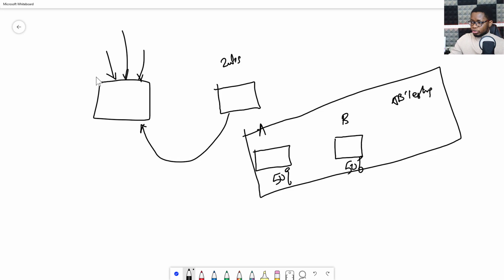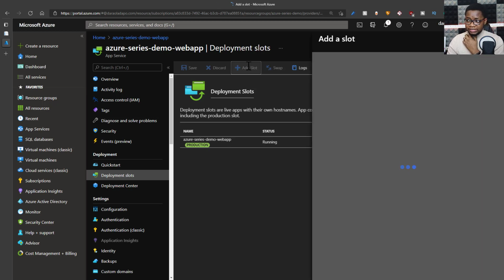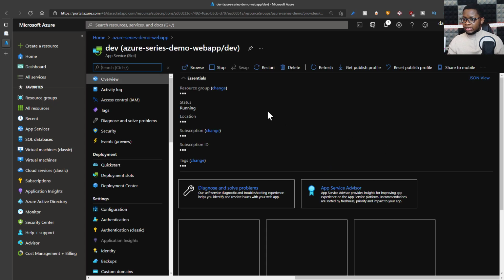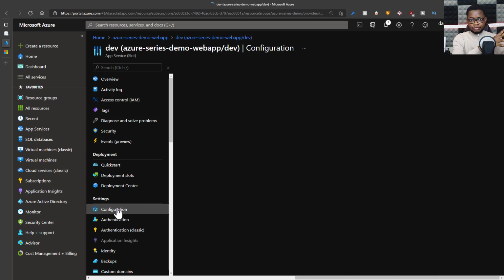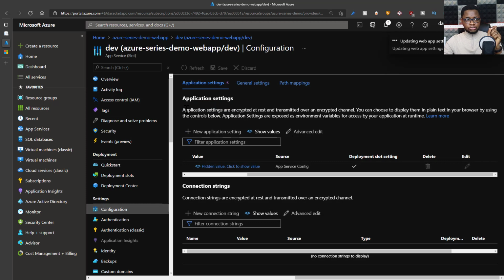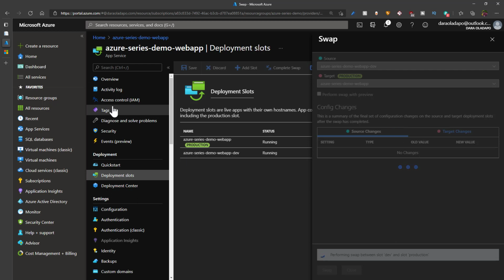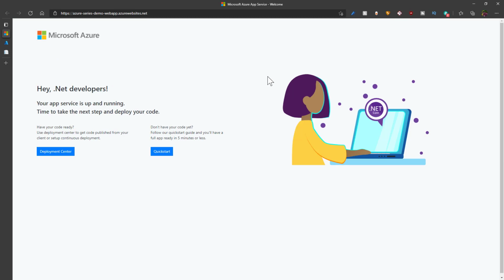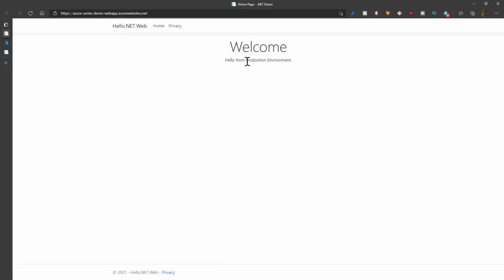Azure Web App: Deployment Slots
Have you heard about A/B Testing? Deployment Slots?
In this video, I show how to use deployment slots in Azure and swap settings.